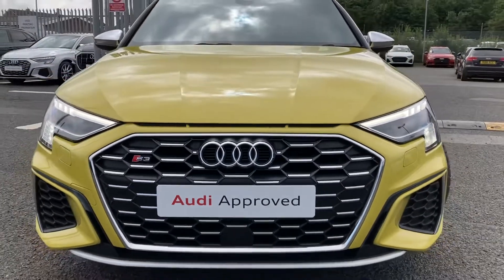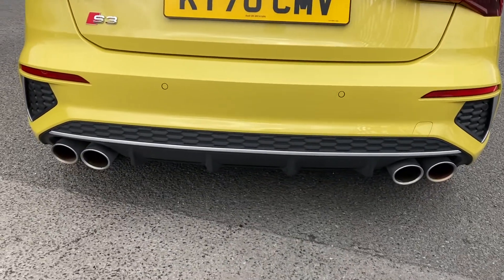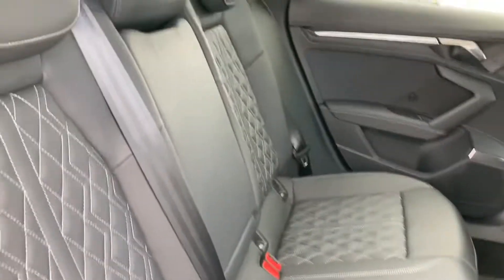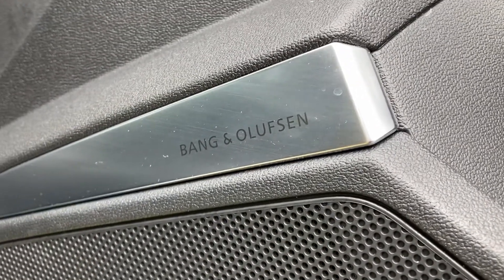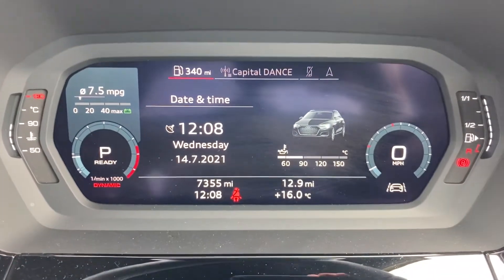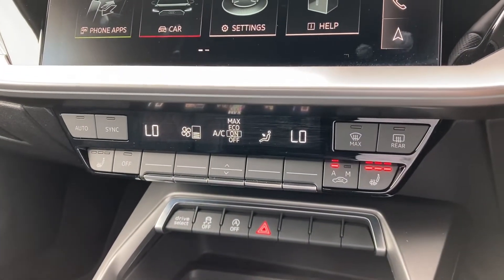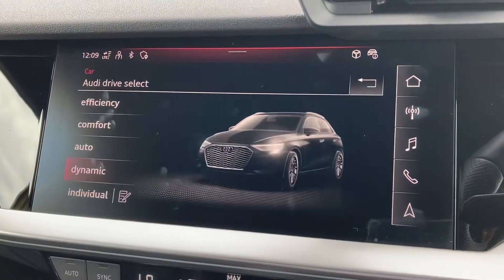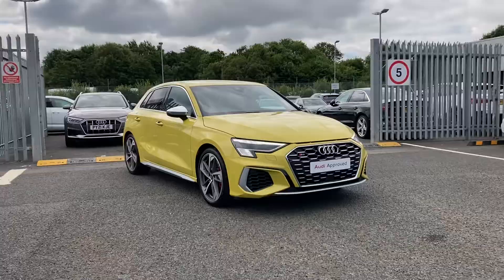Approved used Audi S3 Sportback Quattro | Carlisle Audi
Check out this approved used Audi S3 Sportback TFSI 310 PS S tronic which is for sale at Carlisle Audi.

KY70CMV
7,353 miles
Petrol
Automatic

Features include:

Matrix LED lights
MMI Navigation

Introduction: 0:00
Exterior: 0:10
Boot: 0:40
Interior: 1:05
How to get in touch: 3:51